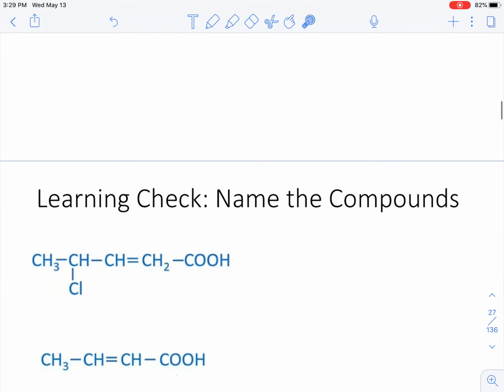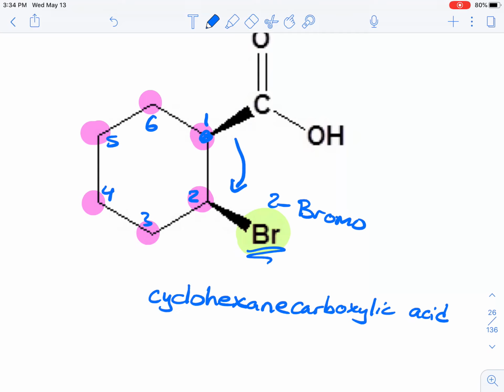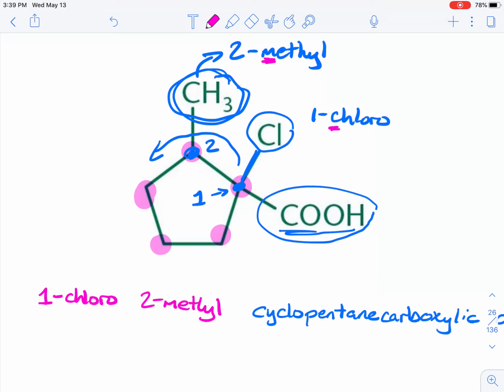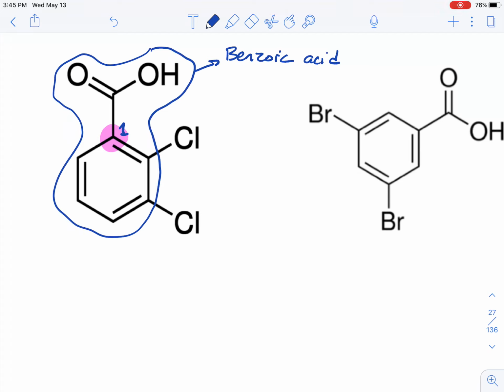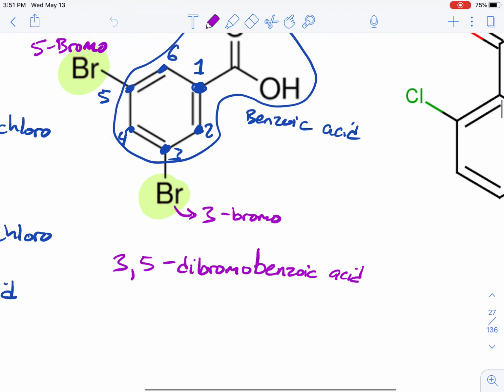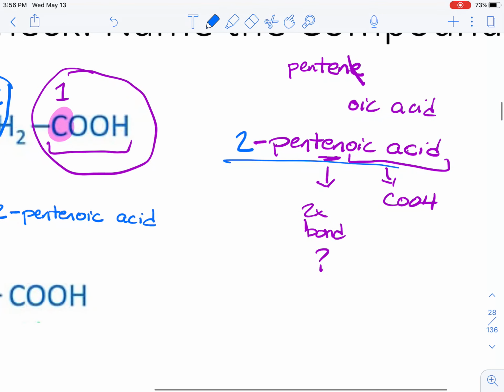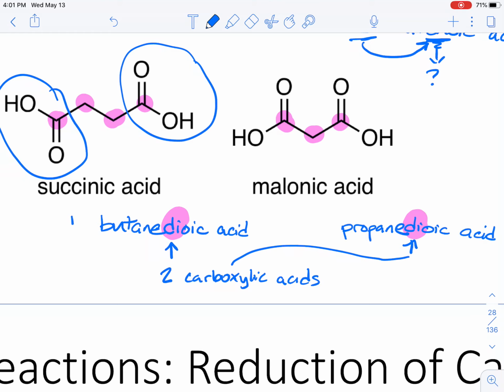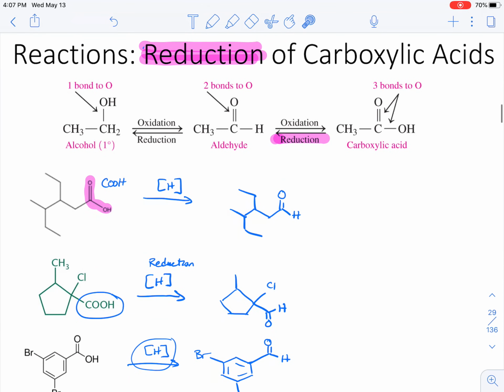02.Chap14: Naming Carboxylic Acids, part 2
In this video, I cover how to name carboxylic acids found in cyclic alkanes, benzene rings and alkenes.